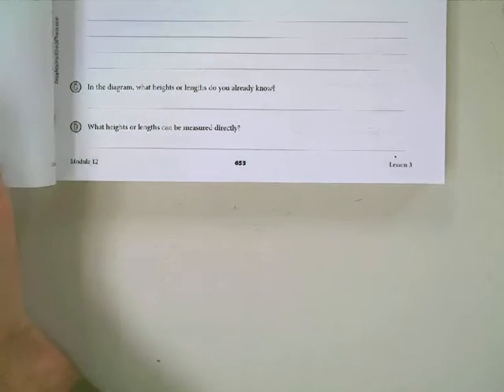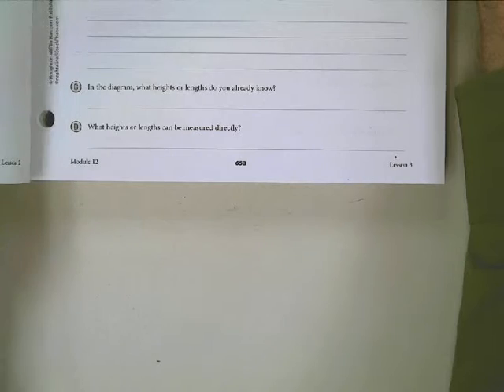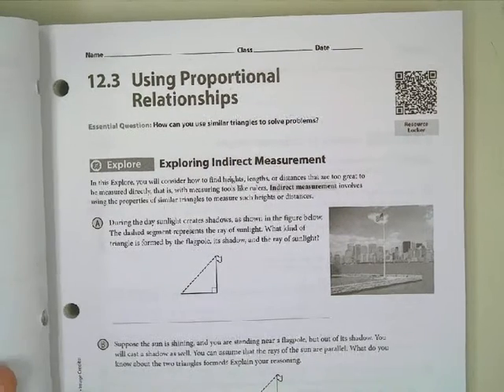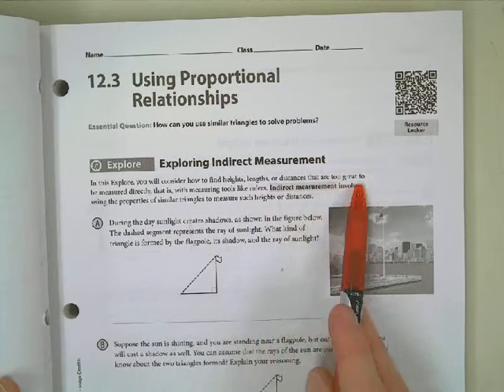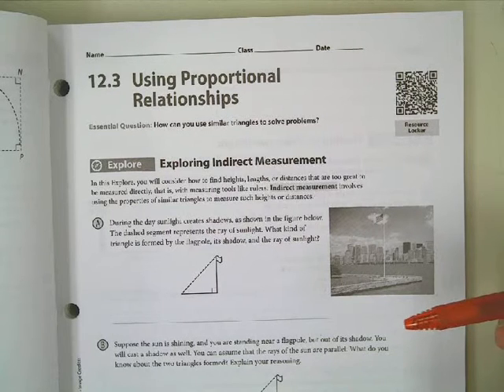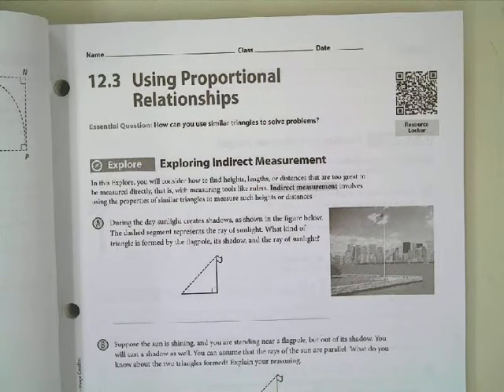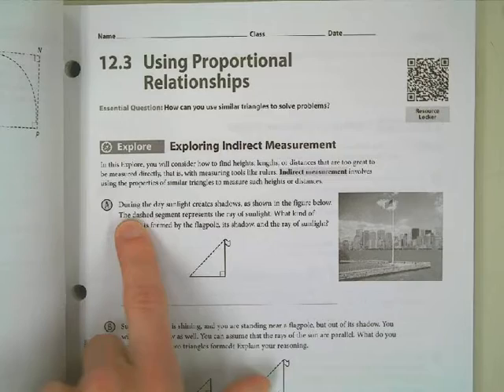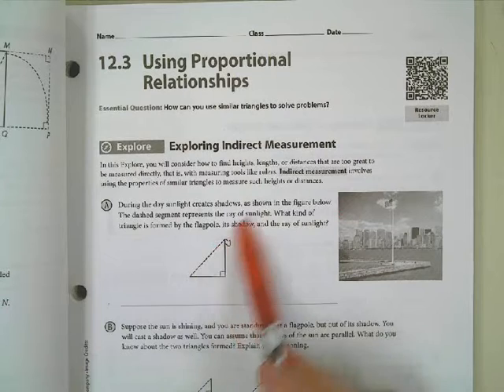10/27/15 Indirect Measure